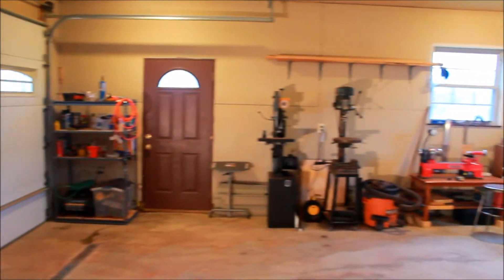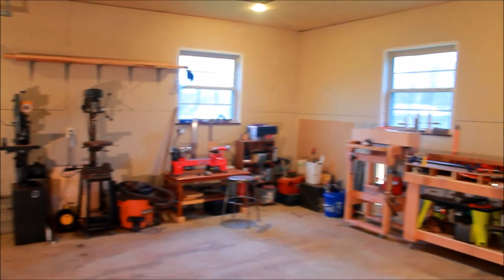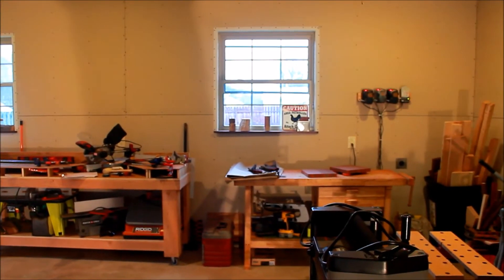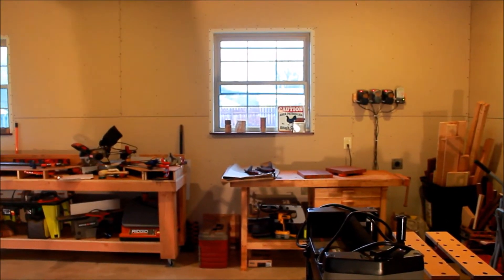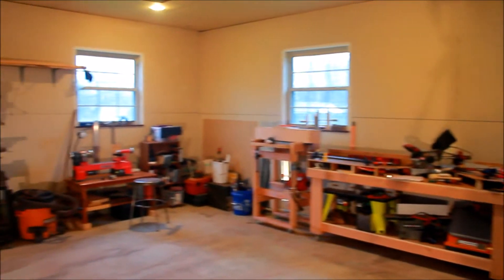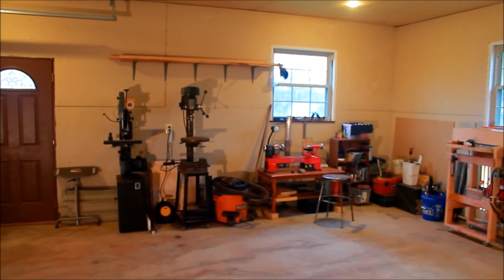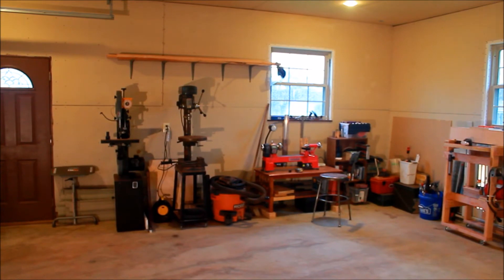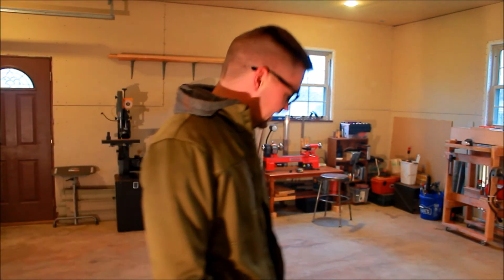#3 Shop Update December 21 2015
Hey There! Here is  quick glimpse into the new shop I've been working on for 3 months or so.  I'll have more up soon once I'm all the way set up and the holidays are over. Thank you for all the interest and helpful comments!!

For those who've asked to send me things and stuffs!

Seth Loppe
North Hampton, Ohio
45349